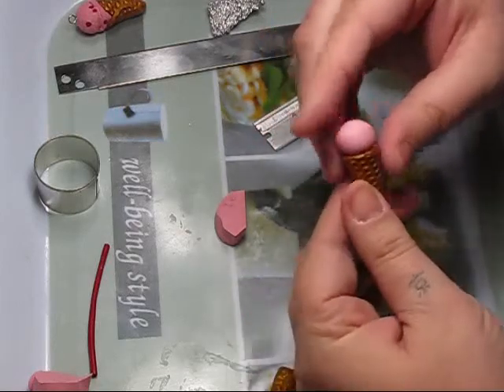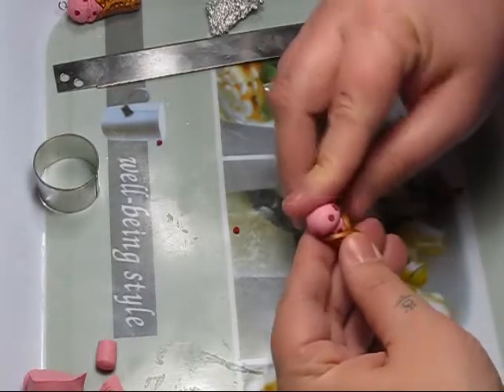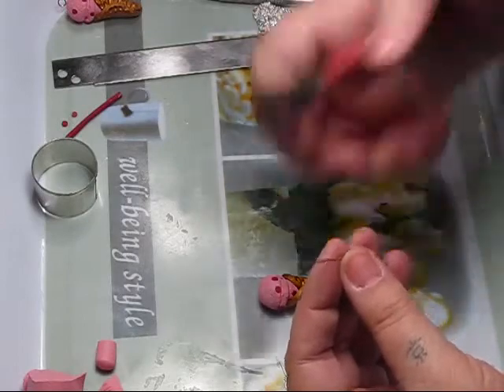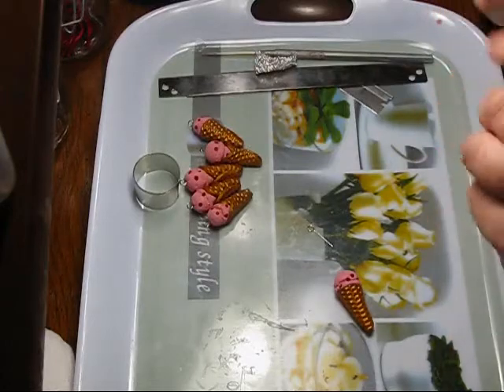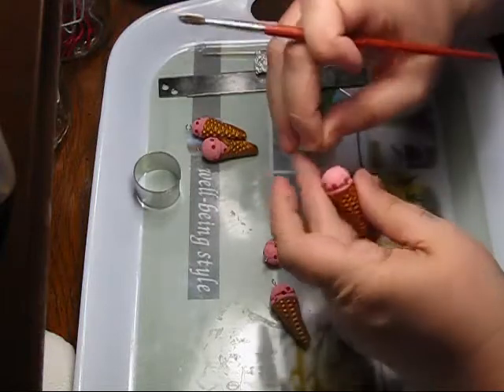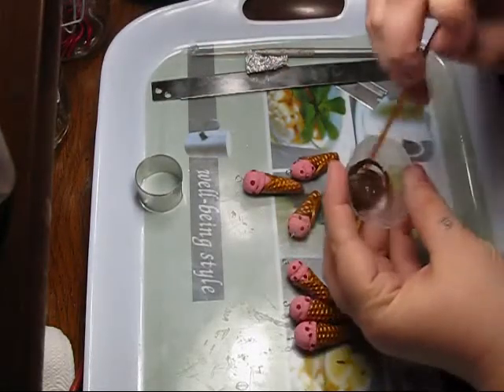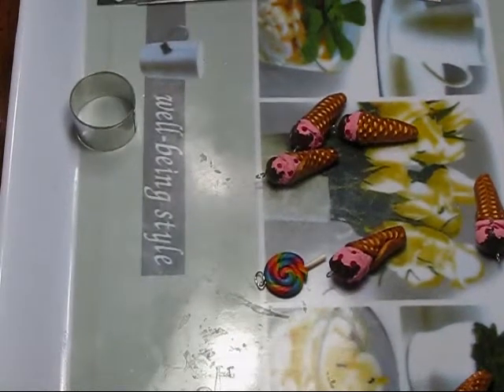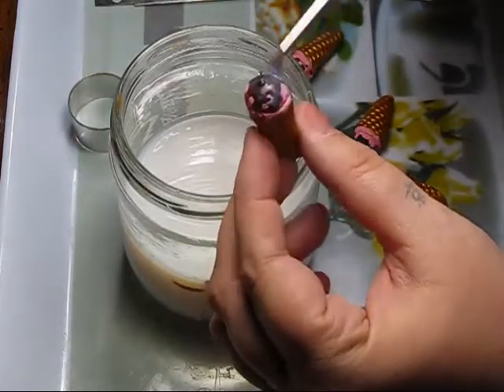Polymer Clay Ice Cream Cone Charm Tutorial Part 2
In this tutorial I show you step by step how to create an ice cream cone charm to be used for jewelry. Polymer clay is inexpensive , really easy to work with, and doesn't require use of a kiln.